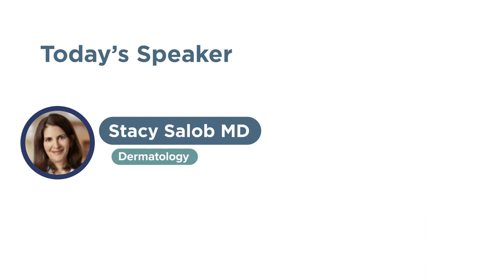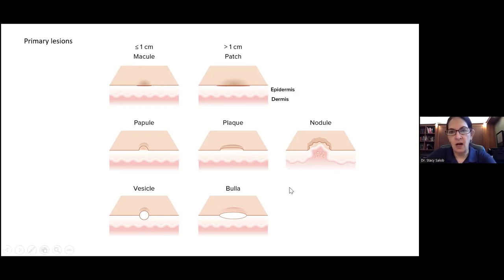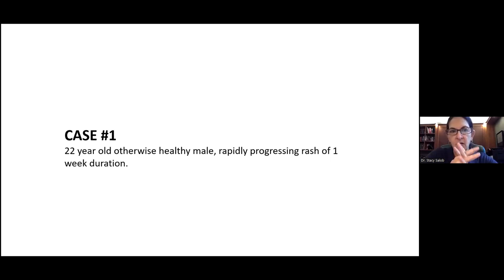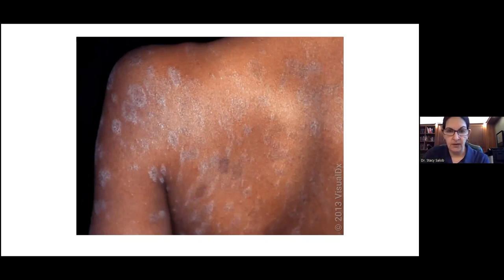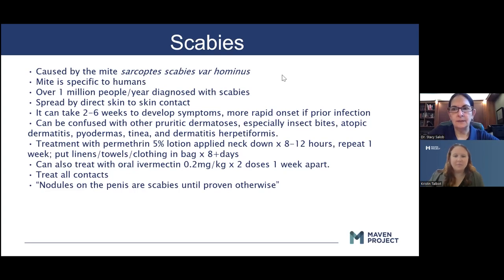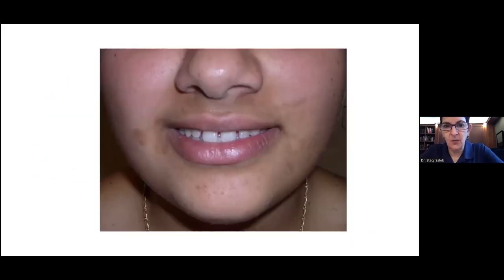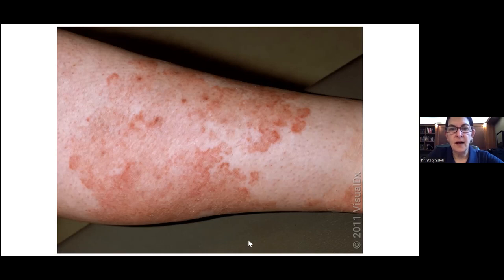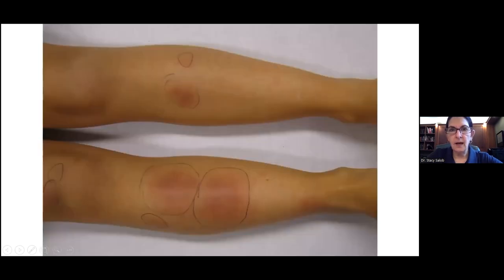Dermatology: A case-based approach with Dr. Stacy Salob - July 12, 2023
MAVEN Project physician volunteer Dr. Stacy Salob  (Dermatology) presents on Dermatology: A case-based approach